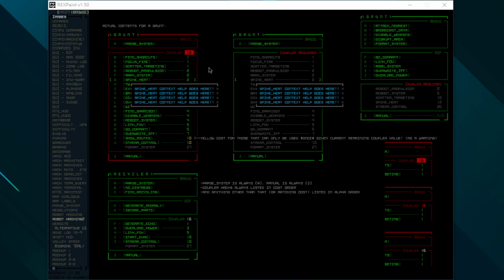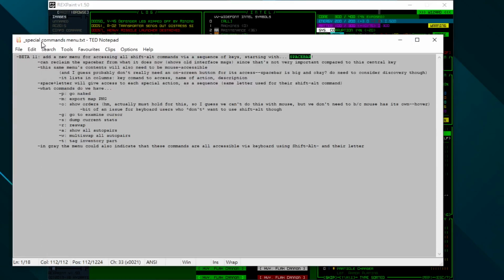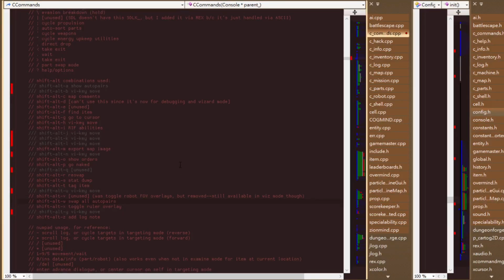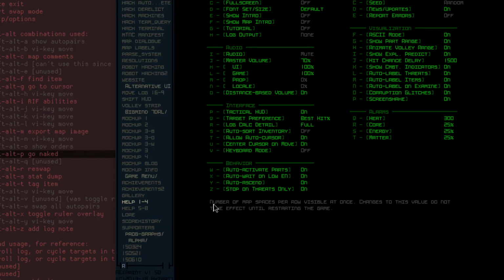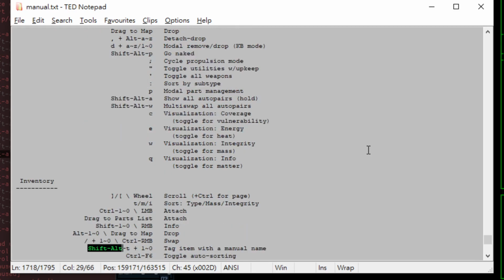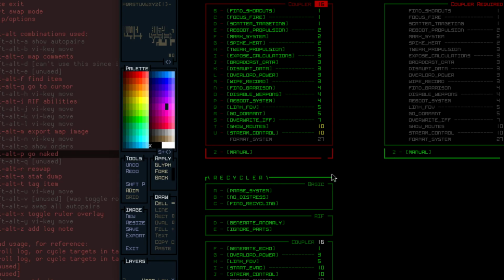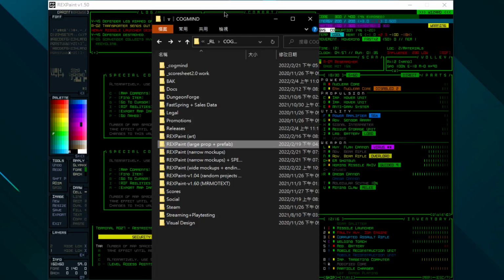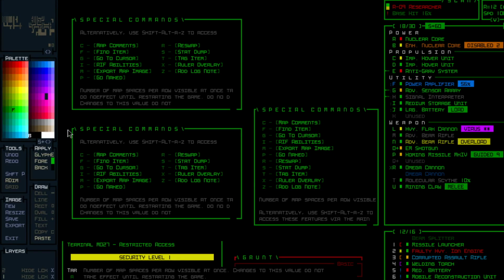[Stream] REXPaint UI Layout Design, and Cogmind's New "Special Commands" Window (1/2)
First REXPaint stream! We start by going over a bit of how I use REXPaint to design interfaces, looking at a bunch of my older layout files, and eventually get into working on the layout for Special Commands interface coming to Beta 11.

A summary of this process, and the final results, can also be found in text/image form on the dev blog